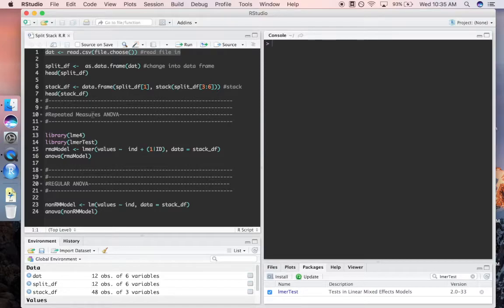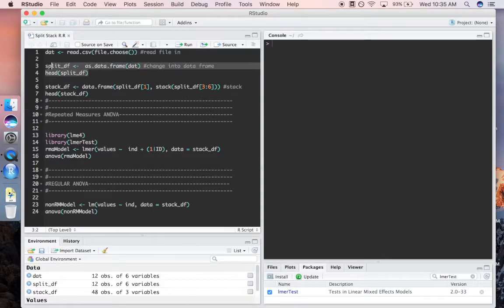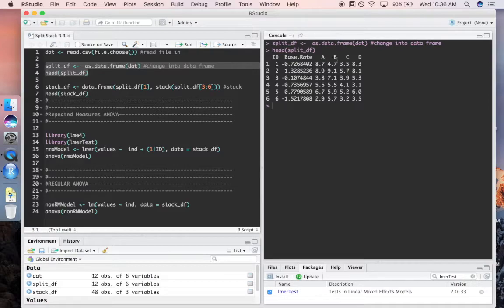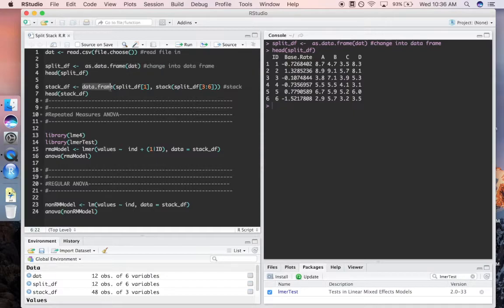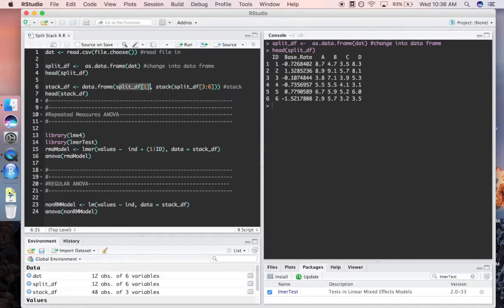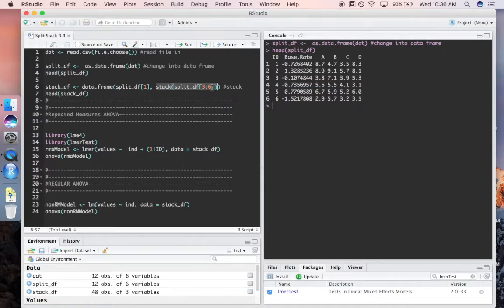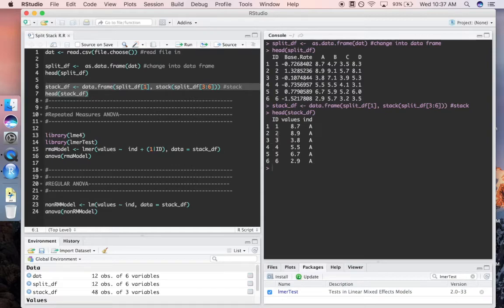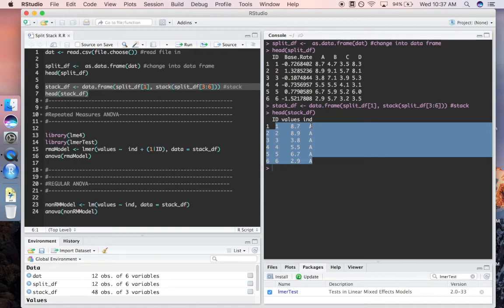Stacking Split/Wide Data in R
How to Stack Split Data in R